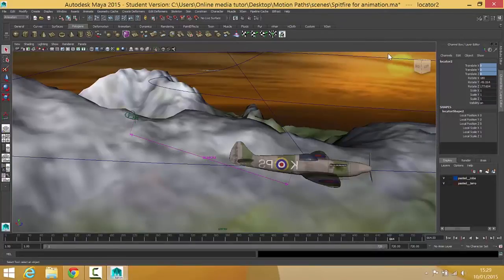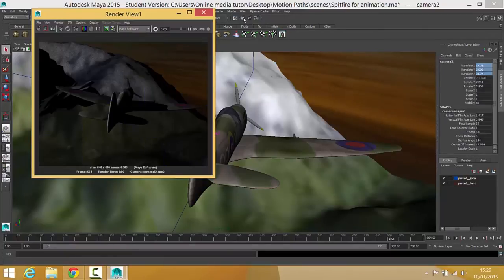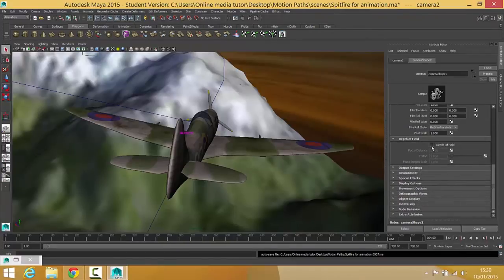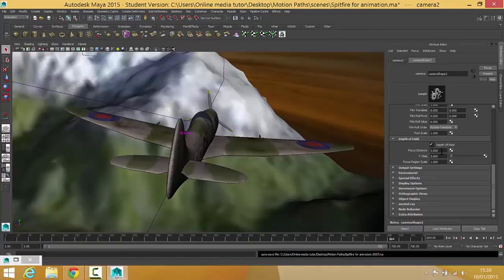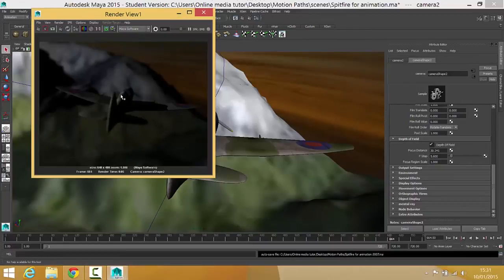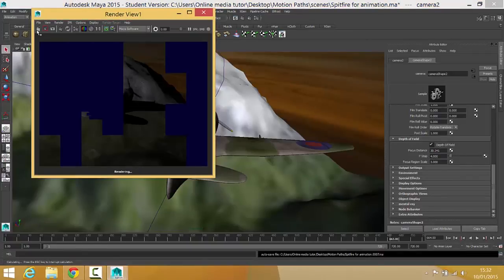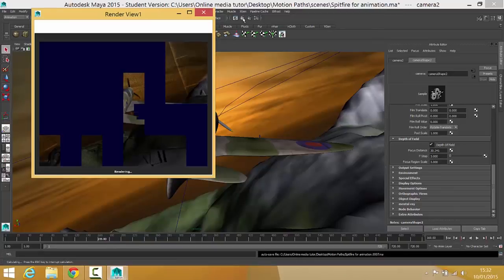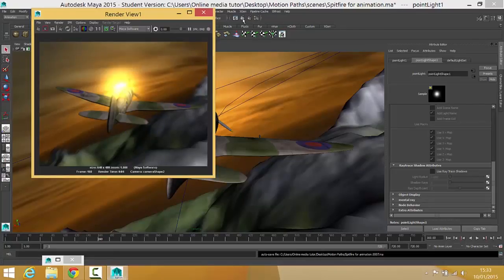Motion Paths | Maya Animation Tutorial Part 14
Part 14 of the Maya motion path animation series. Now that you have measured the distance between the camera and the plane you will add depth of field to the camera. You will adjust the focus distance and the f stop in the attribute editor.